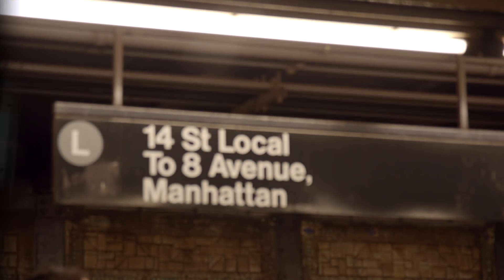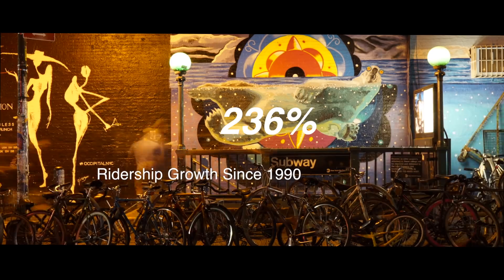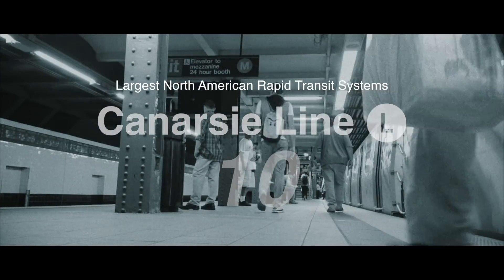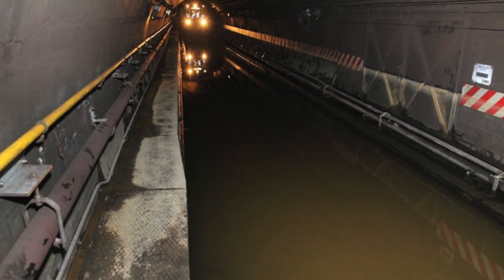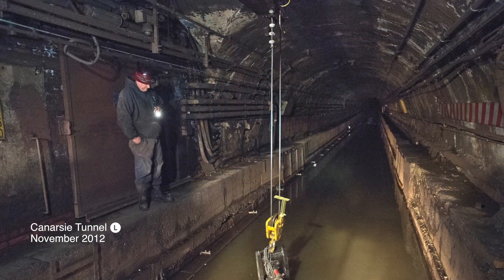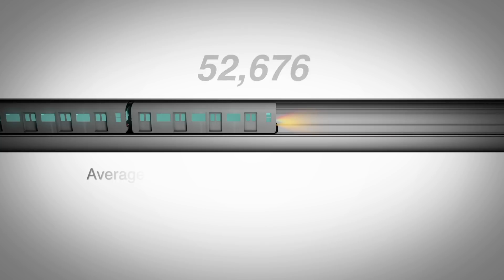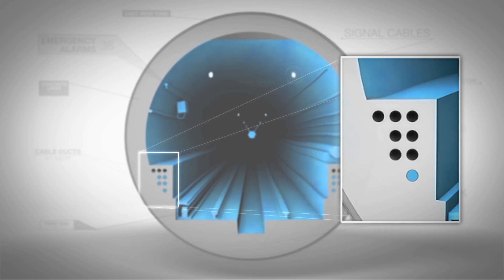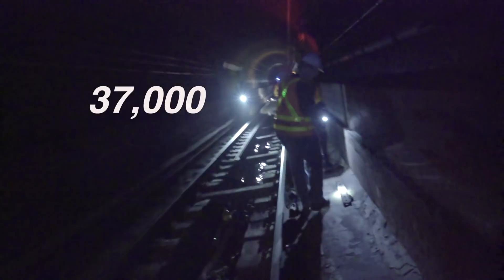Fixing the Canarsie Tunnel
The Canarsie Tunnel, which carries the L train between Brooklyn and Manhattan, was severely damaged during Superstorm Sandy in 2012. This video is an updated excerpt from our May 2016 video "Canarsie Tunnel Reconstruction"